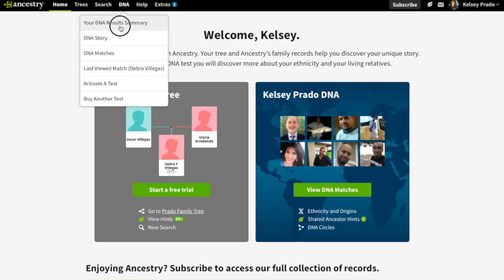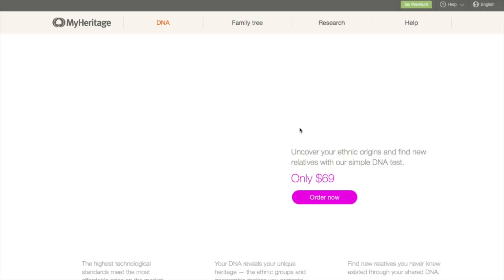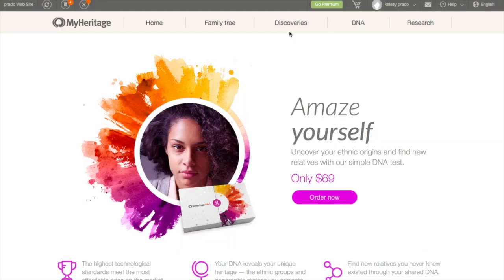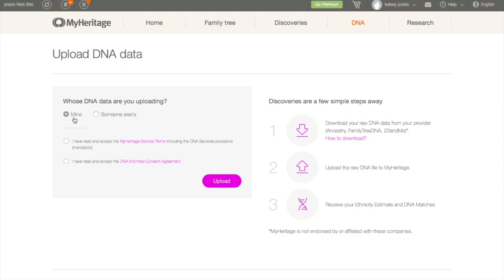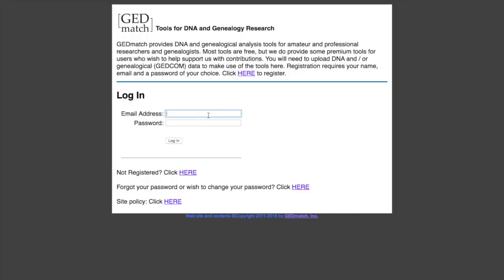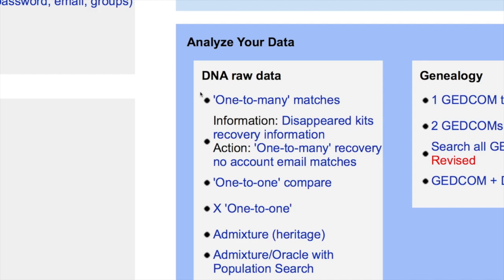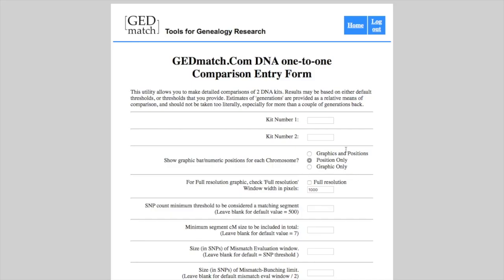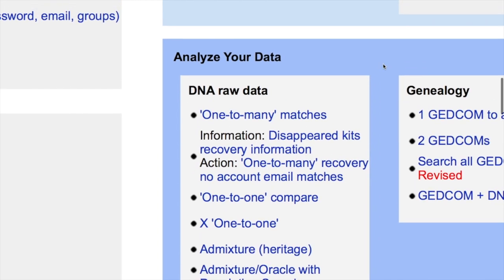HOW TO UPLOAD RAW DNA TO DIFFERENT DNA SITES FOR FREE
Hey there!

In this video I am showing you step by step how to download your RAW DNA from Ancestry and upload it to myheritage and GEDmatch for free!

 IT IS FREE, HELPS ME KEEP MY CHANNEL GOING AND IT WILL LET YOU KNOW WHEN A NEW VIDEO IS OUT I MAKE NEW ONES WEEKLY!

LIKING MY VIDEO LETS ME KNOW YOU WOULD LIKE TO SEE MORE VIDEOS LIKE THESE

I LOVE INTERACTING WITH YOU ALL!

❤ KELSEY